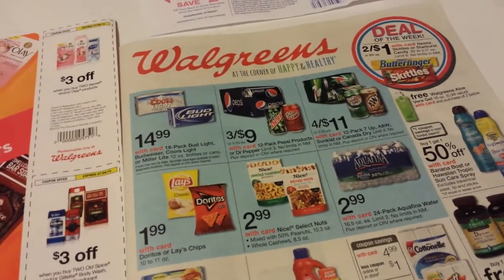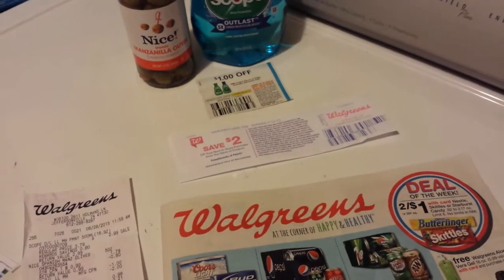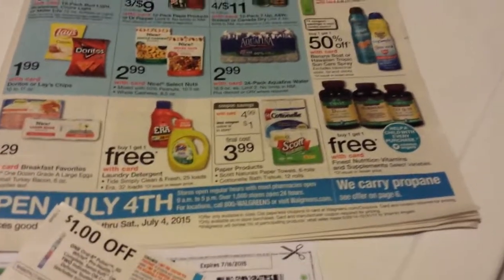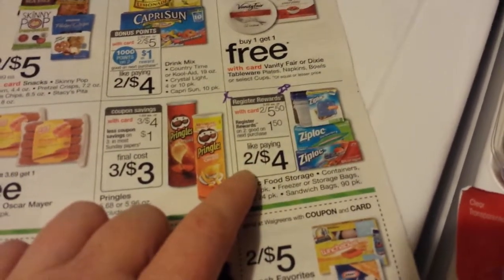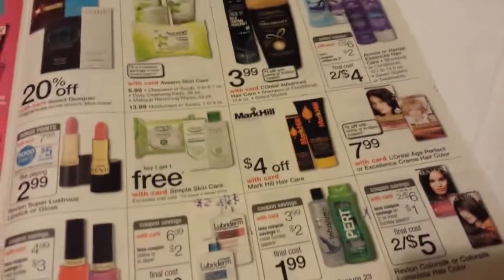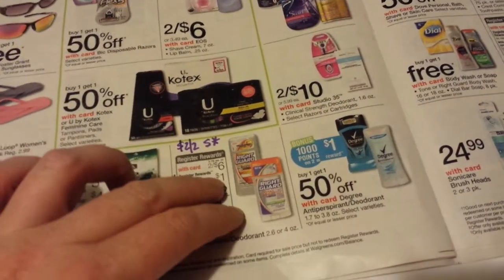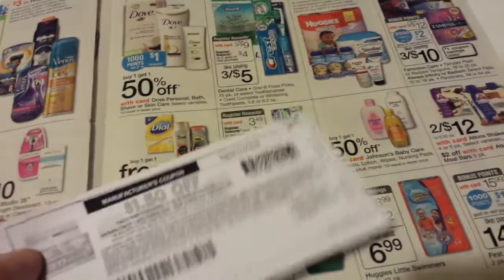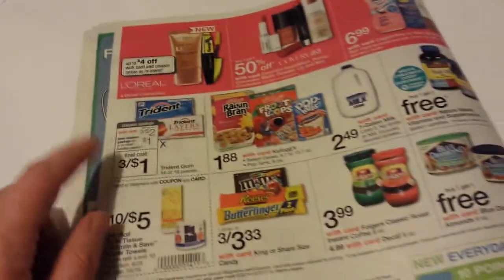Walgreens couponing 6/28/15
I forgot to mention I got some every day points from this.